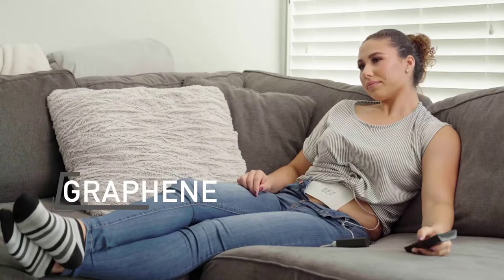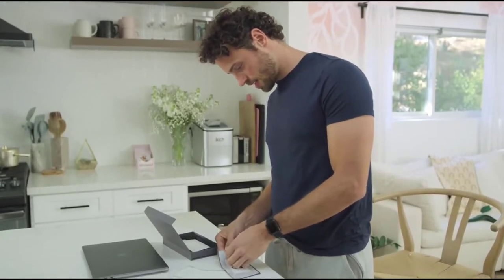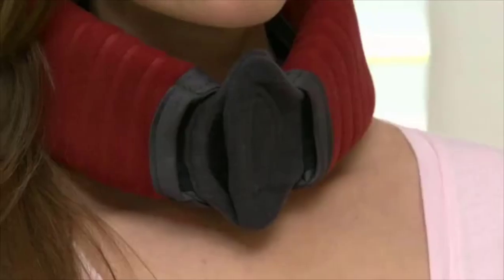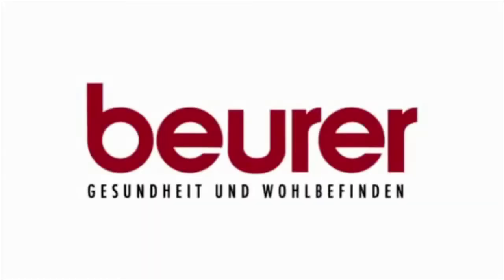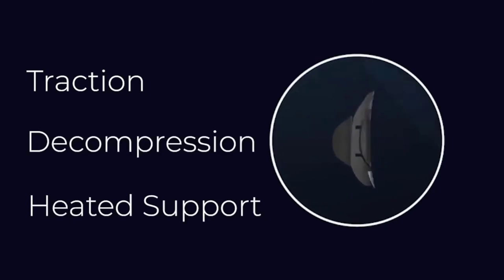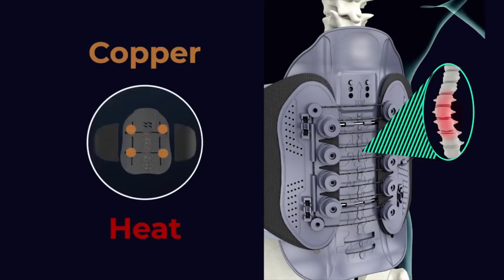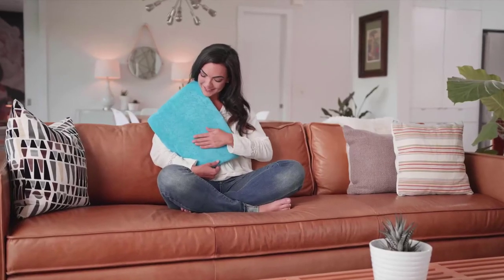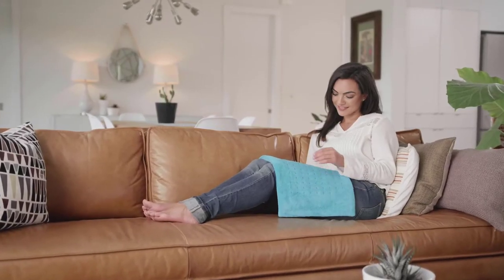Top 7 Best Heating Pad for Back Pain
In this video we shared top 5 best heating pad for back pain.

7 ► Geo Heat Pad
Amazon US
6 ► Beurer Heating Pad
Amazon US
5 ► Sunbeam Heating Pad
Amazon US
4 ► TheraCopper Adjustable Knee Support Brace
Amazon US
3 ► Stoov Heating Pad
Amazon US
2 ► MIGHTY BLISS MightyRelief
Amazon US
1 ► Stoov Heated Cushion
Amazon US